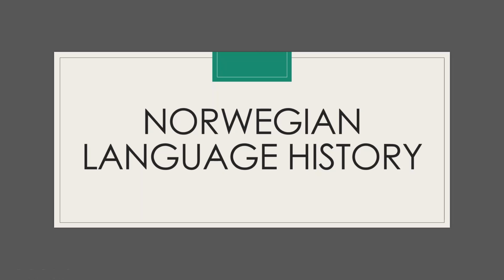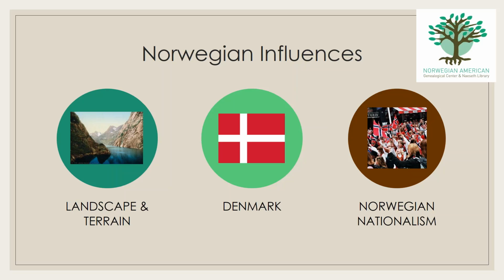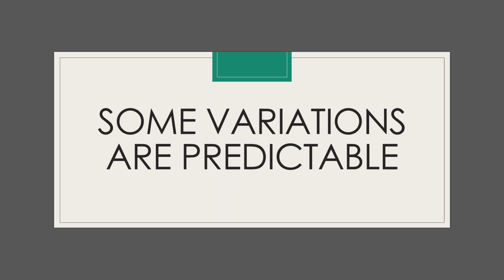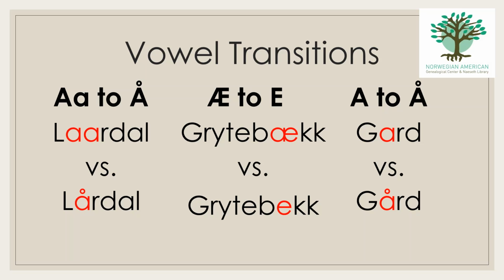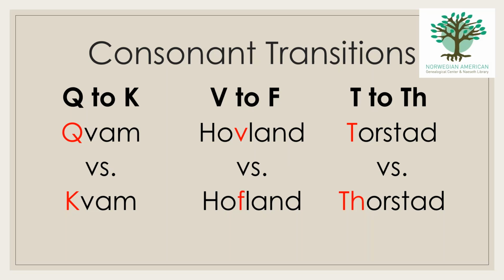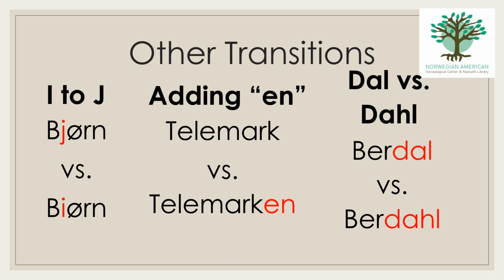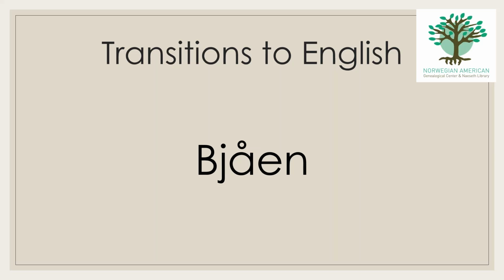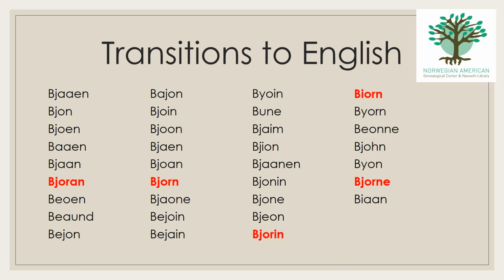Spelling Variation in Norwegian Records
Dana Kelly explores strategies for coping with the inconsistent spelling in Norwegian records over time and place.